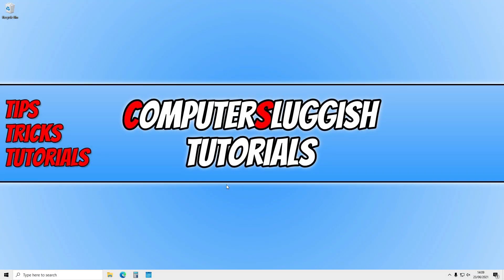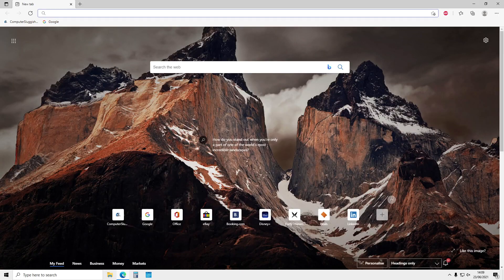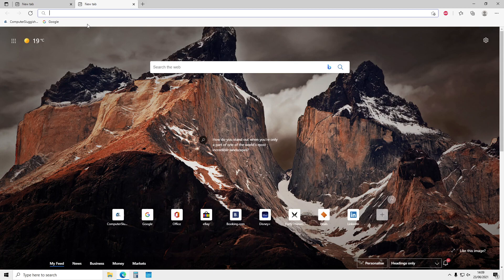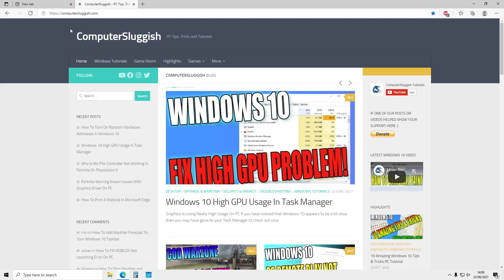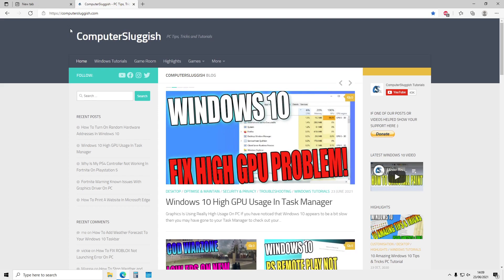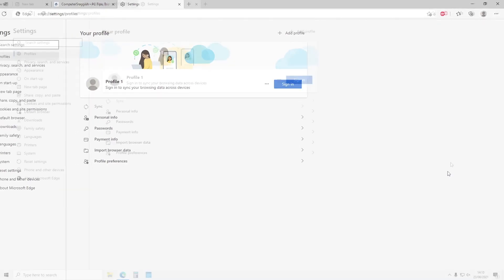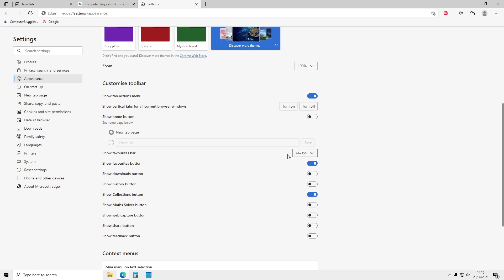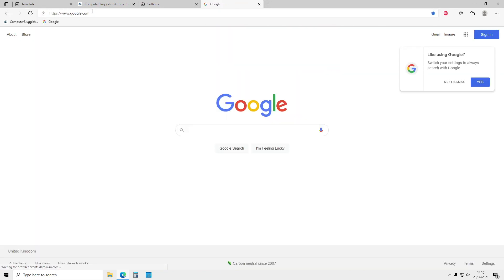How To Always Show The Favorites Bar In Microsoft Edge Tutorial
In this Microsoft Edge tutorial, I will be showing you how to always show the favourites bar on your Windows 10 PC or laptop. If you have added favourites in your Edge browser then you probably like to have the favorites bar displayed. By default, this will display every time you open a new tab but as soon as you navigate to a website it will disappear. If you would like to always have the favourites bar displayed in Edge then this can easily be done.